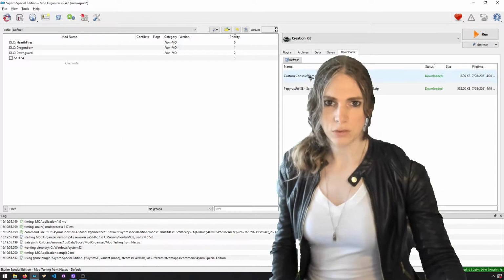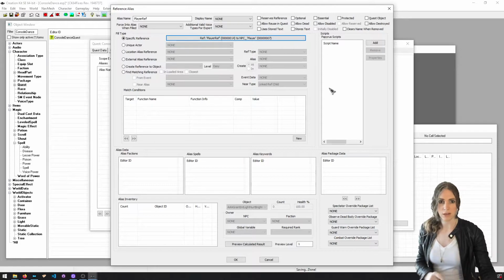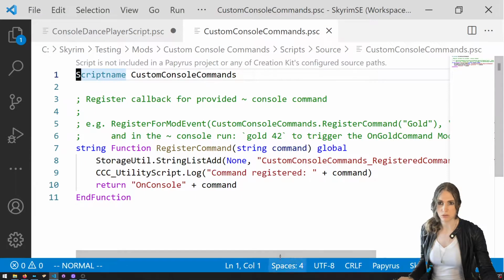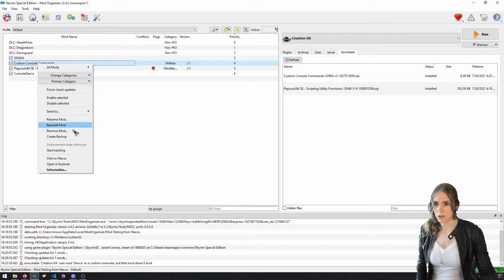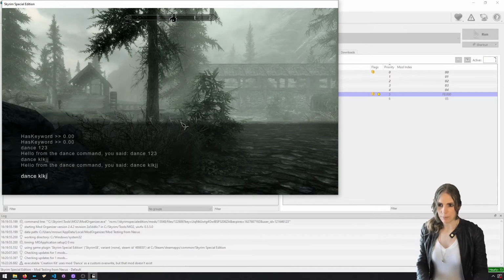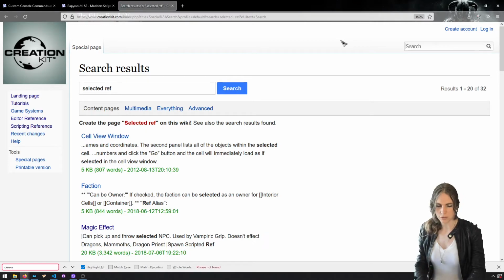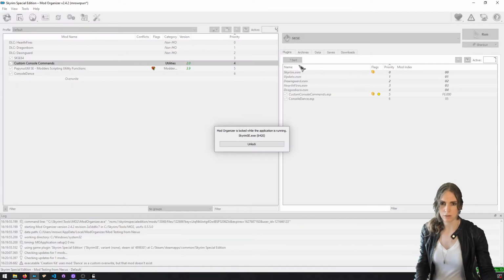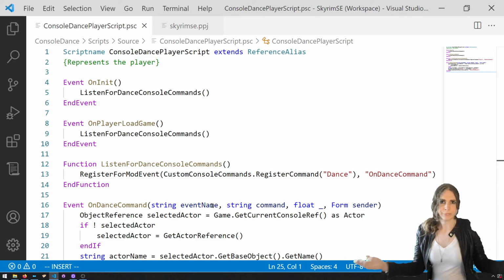How to use CustomConsoleCommands mod to create your own Skyrim console commands (for mod authors)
This episode demonstrates how to use the Custom Console Commands mod available